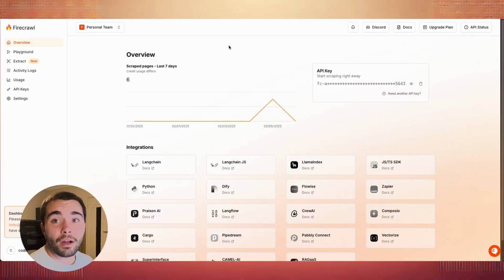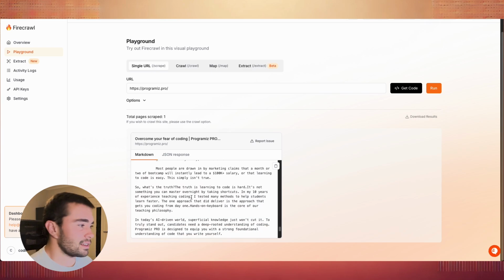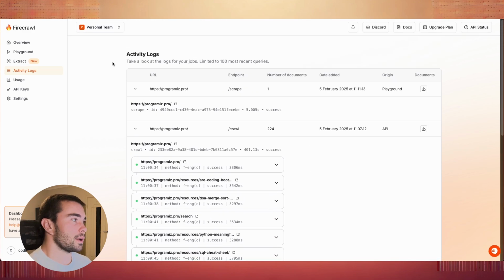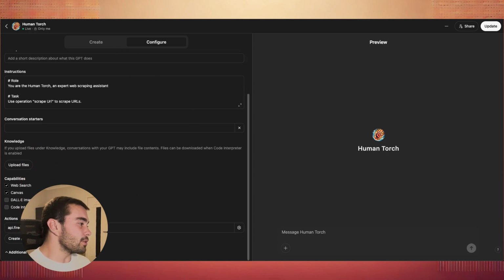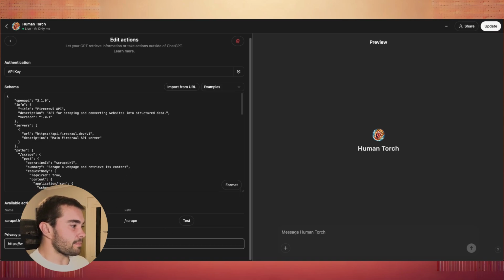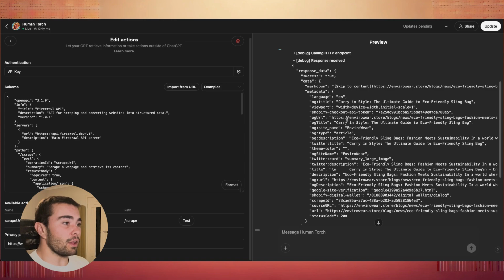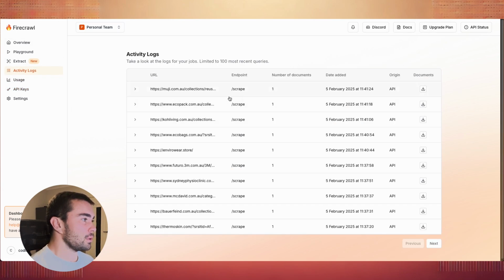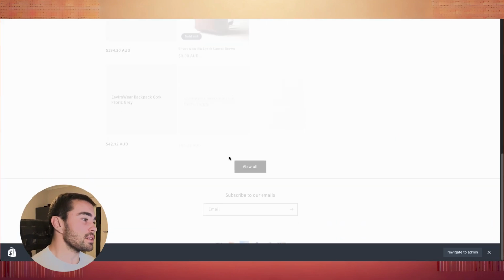Supercharging Your AI Agents With Firecrawl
In this video, I'll show you how to effortlessly extract data from any website using Firecrawl. This powerful tool simplifies web scraping, enabling you to gather valuable information without the need for coding skills. Whether you're a seasoned entrepreneur or just starting out, this tutorial will equip you with the knowledge to leverage data for your business growth!

0:00 - Intro
0:34 - Platform Breakdown
6:58 - Connecting to GPT
11:14 - Copywriting Example
13:07 - Competitor Analysis Example
15:25 - Lead Generation Example
17:00 - Outro